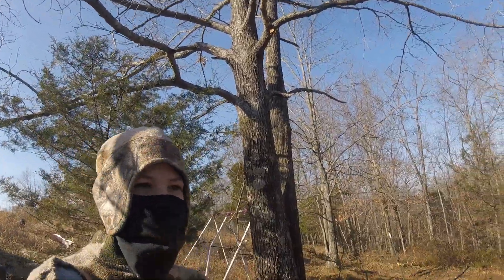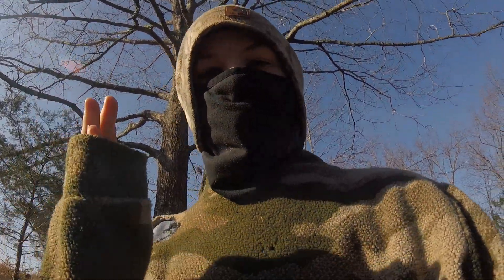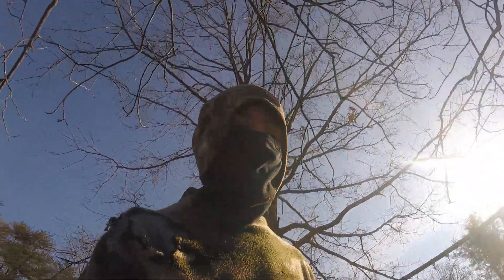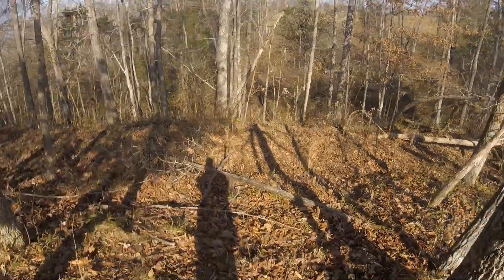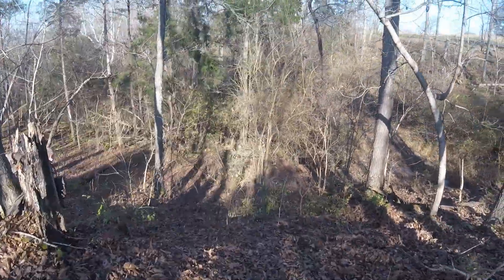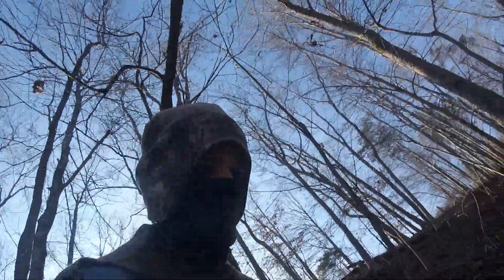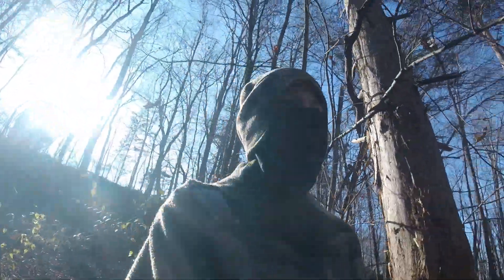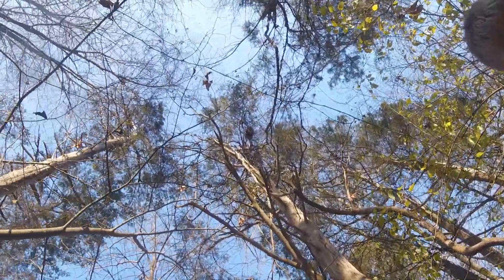Possum Cuffs! Trap line catch!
Jake and Josh running the trap line